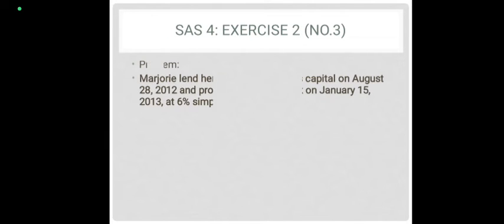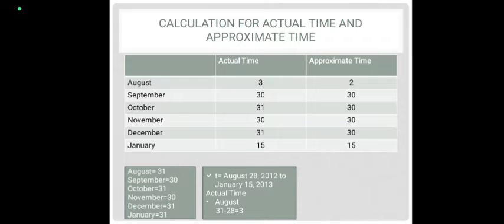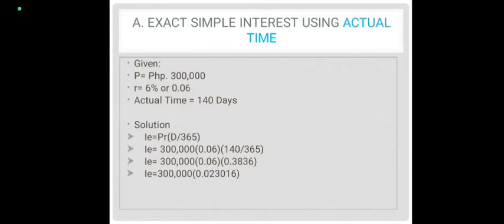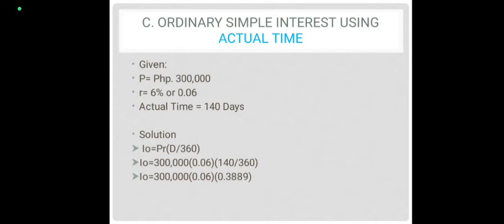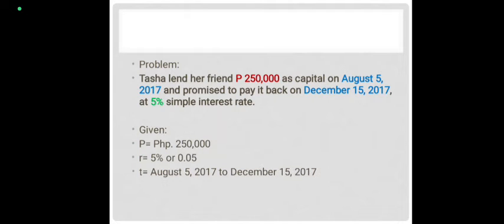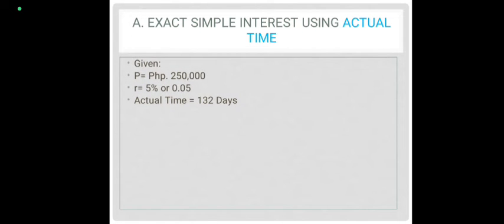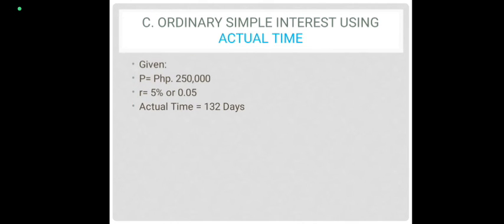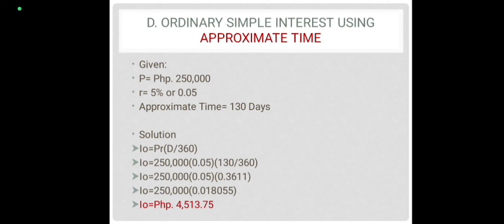Calculating Exact and Ordinary Simple interest using Actual time and Approximate time